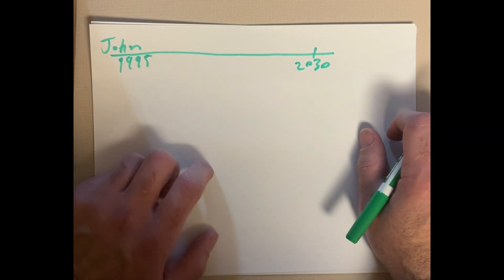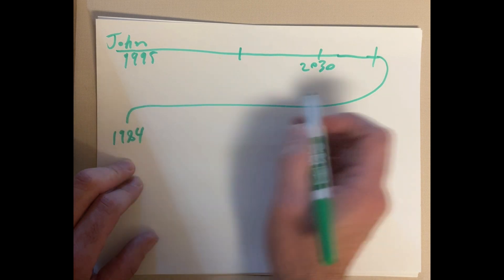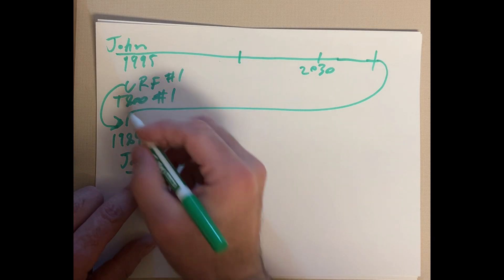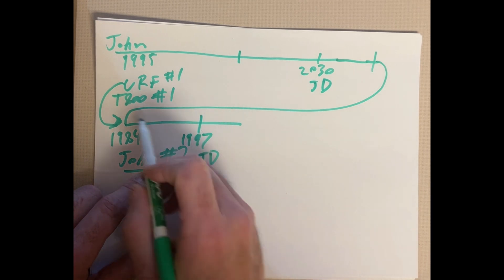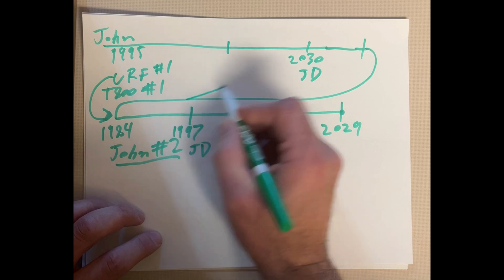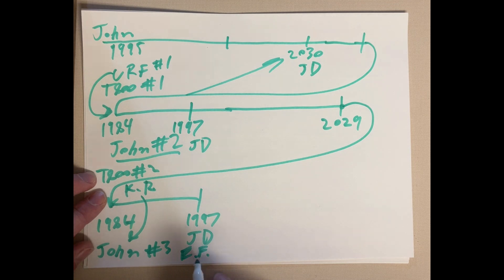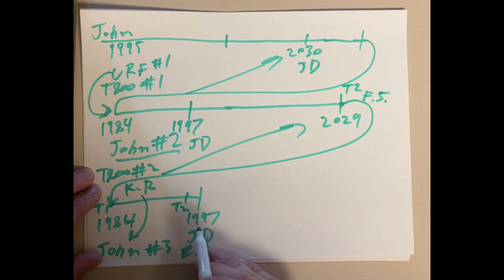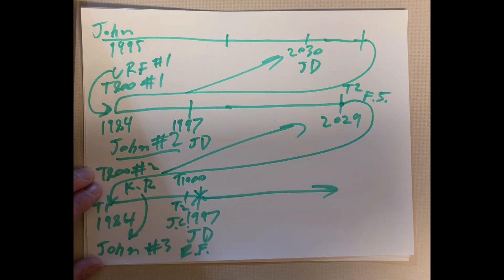Terminator Theory: There were 3 John Connor's.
This is my theory about why I think there were 3 different John Connor's